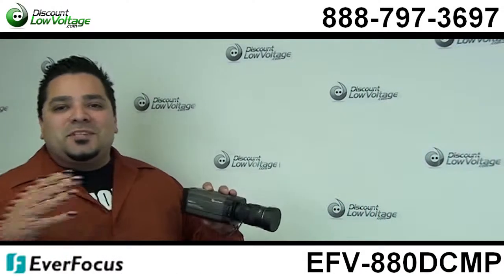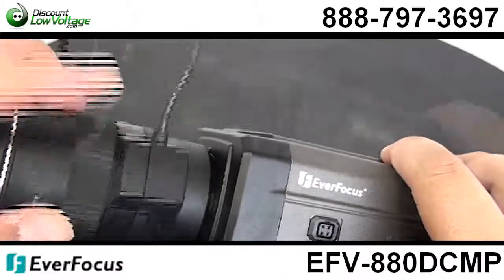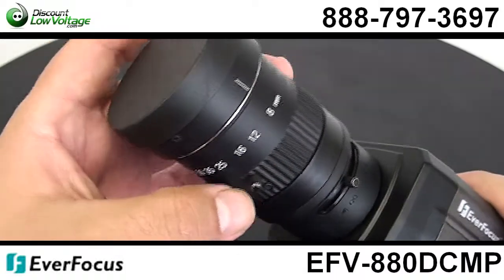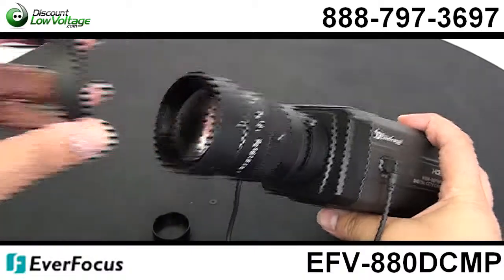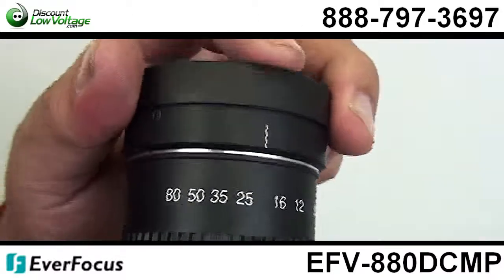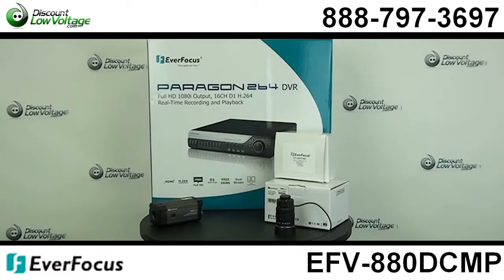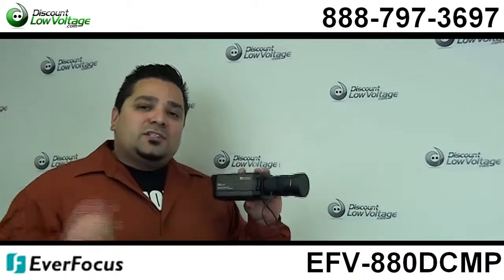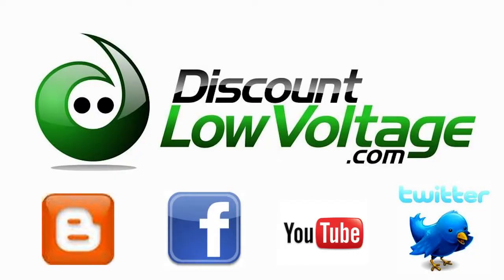Everfocus 880DCMP Megapixel HD Lens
Delivering high megapixel full HD 1080i or 720p quality digital images over standard coaxial cable with EverFocus HD cameras! Reuse the existing coax cable infrastructure to efficiently upgrade analog systems to megapixel digital performance without the need to design and deploy an IP network! Or, wire new megapixel systems with familiar and easy-to-install coax and BNC connectors.